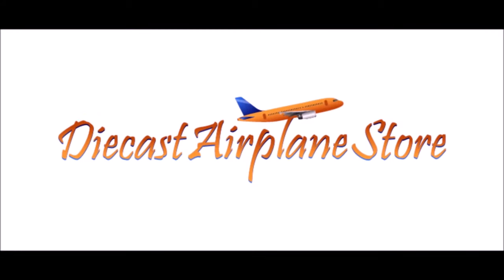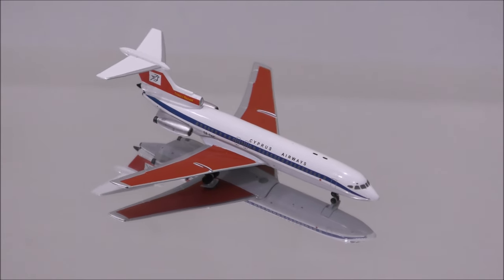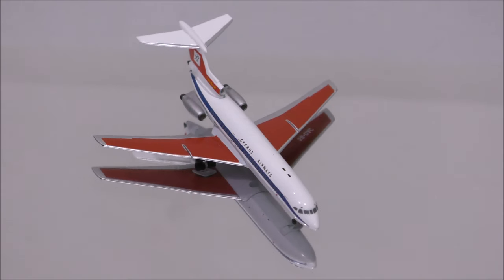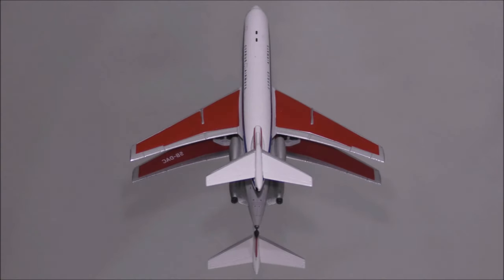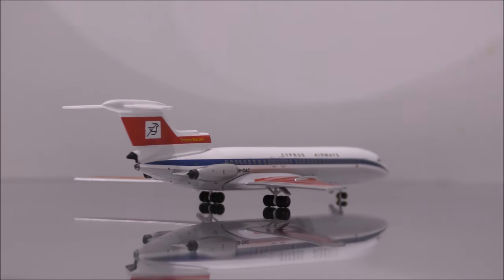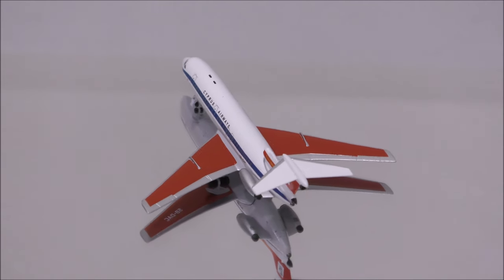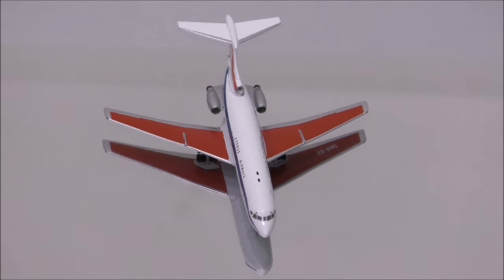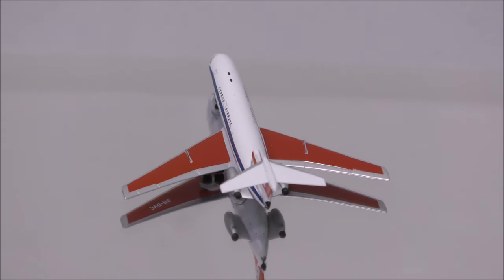CYPRUS AIRWAYS HAWKER SIDDELEY HS-121 TRIDENT 2E 1:400 Review by AEROCLASSICS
In this video, i will be reviewing CYPRUS AIRWAYS HS-121 TRIDENT 2E made by AEROCLASSICS.